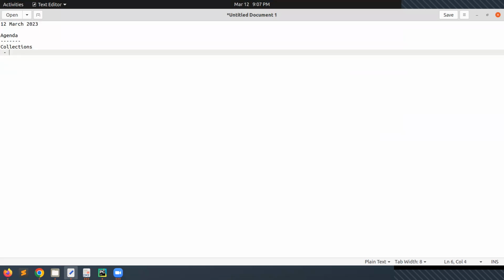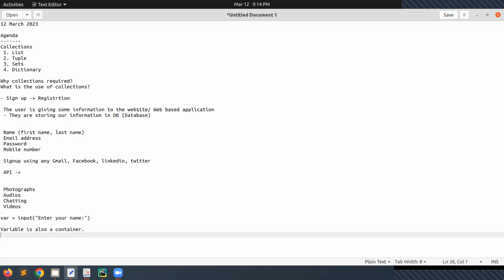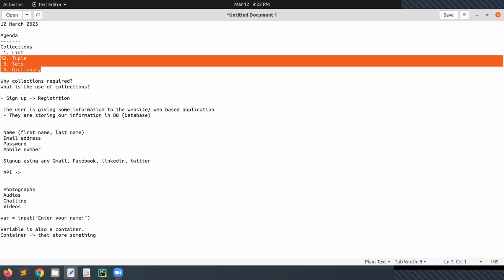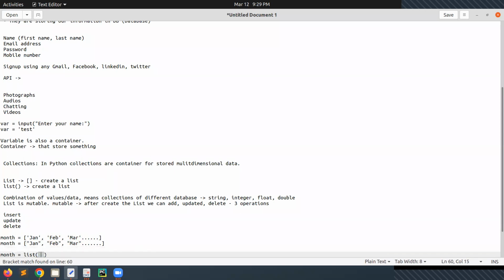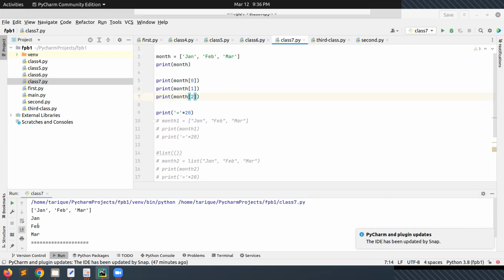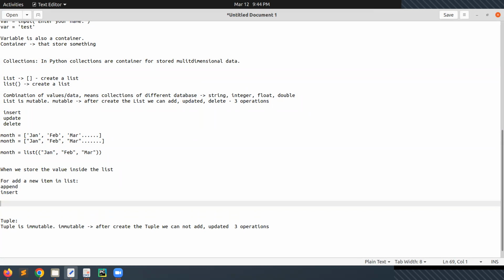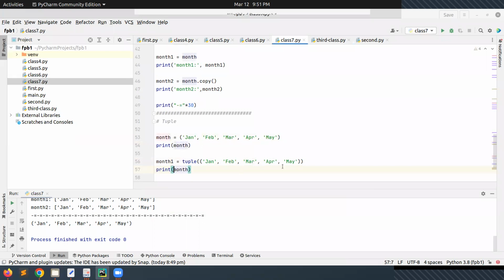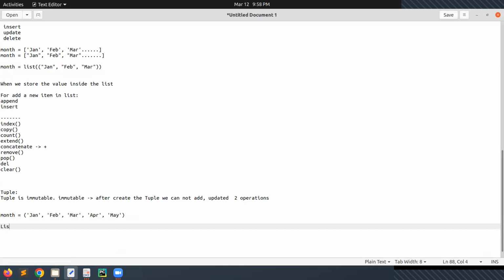#8 Python Collections | Python Industrial Training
Collections
 1. List
 2. Tuple